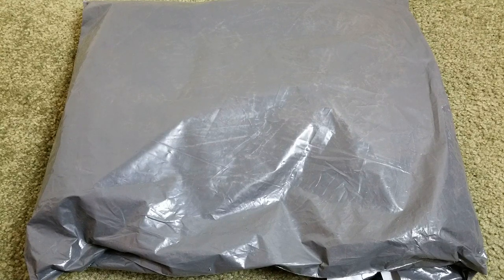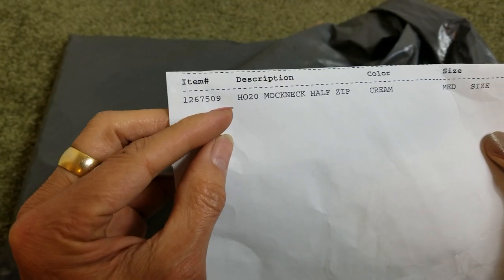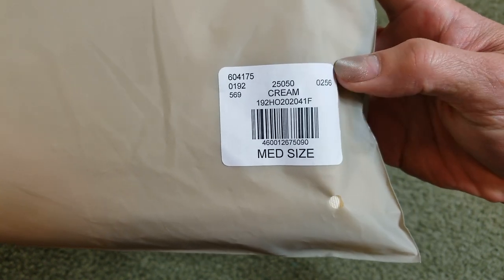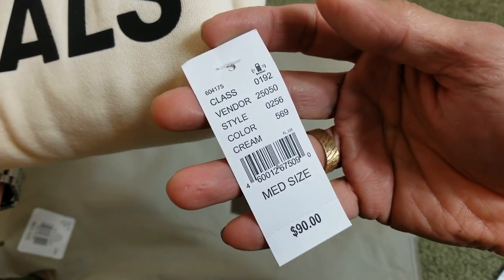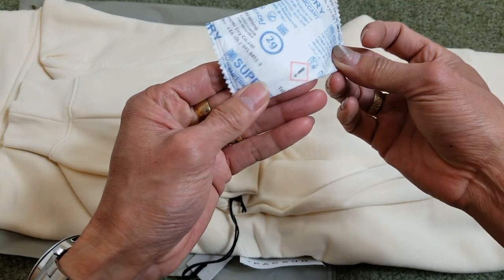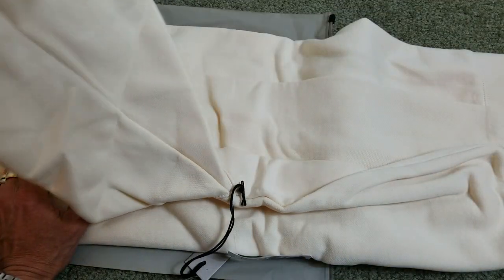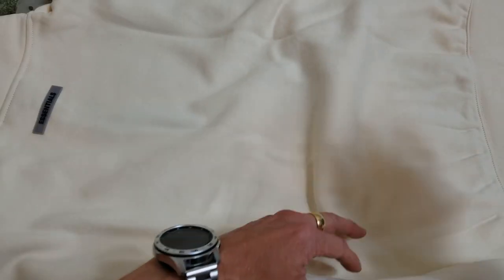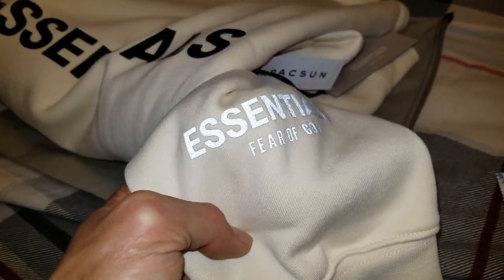ASMR Fear Of God ESSENTIALS x PACSUN Half-Zip Cream Sweatshirt!